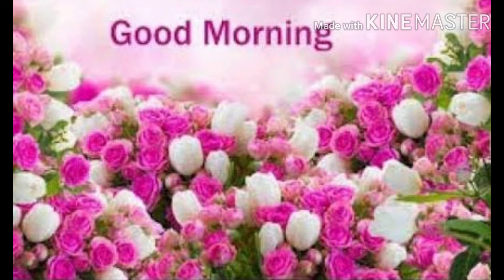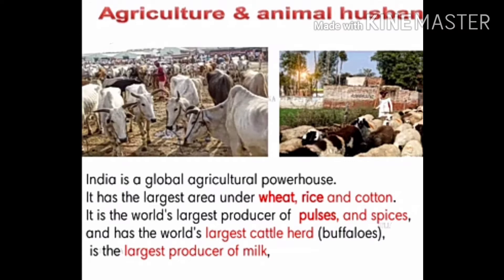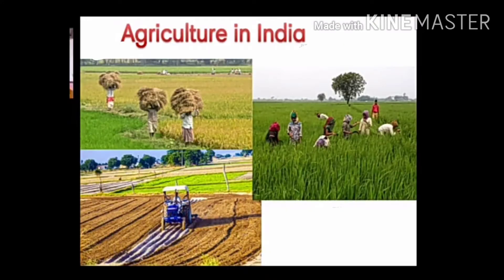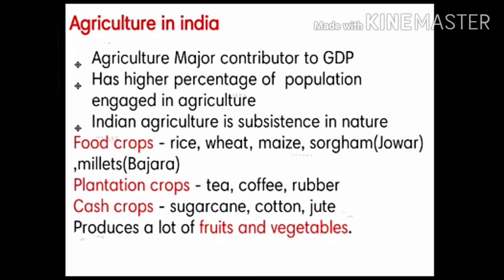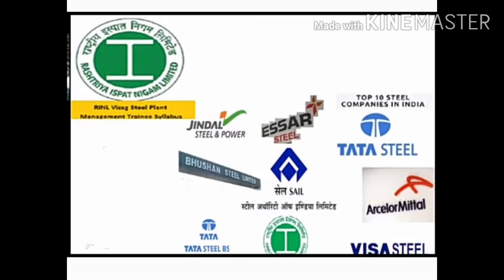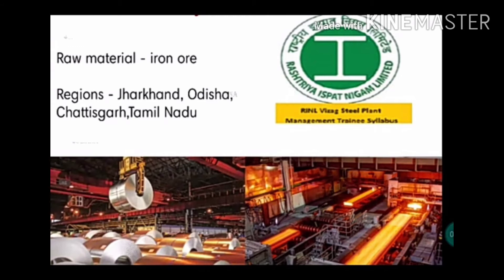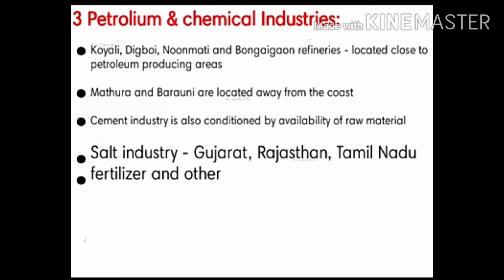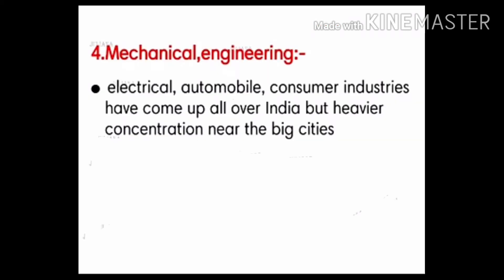28 December 2020